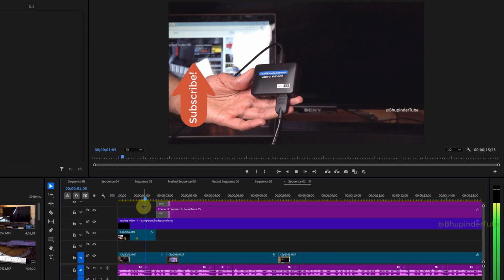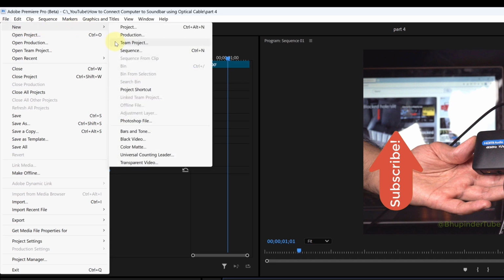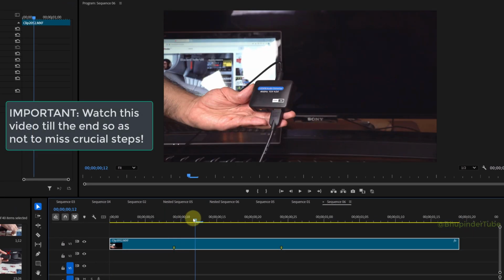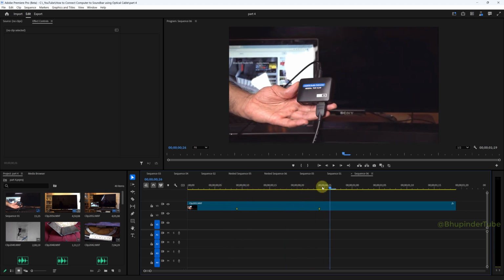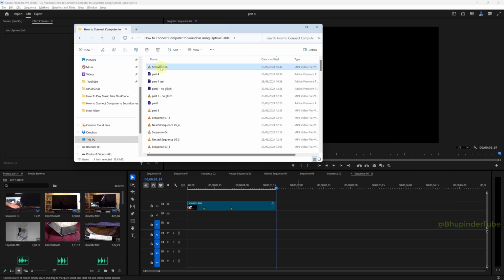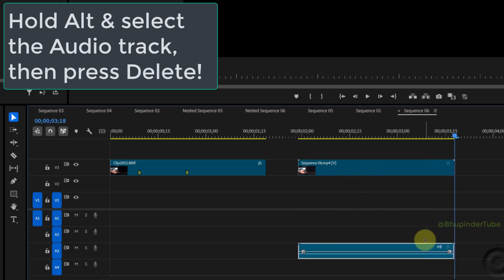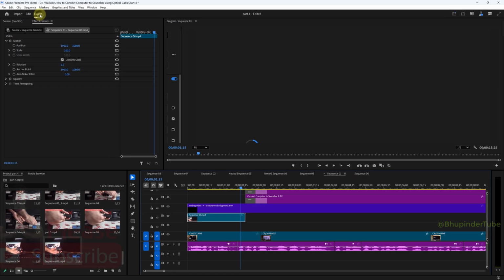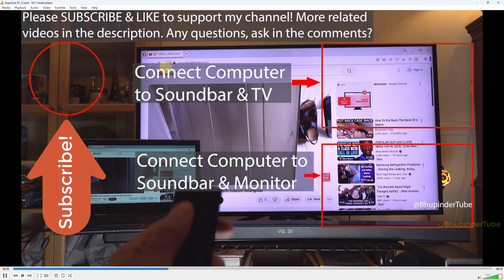FIX VIDEO GLITCHING IN PREMIERE PRO - Method 3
Premiere Pro is causing video glitches. The original footage doesn't have any glitches! If you're facing the same video glitches in the playback & even after producing the video, then watch this video!

IMPORTANT: This is my 3rd method to fix video glitches and I think it's the most reliable & easiest method to fix the video glitch in the playback & after export!

TIP: If one method didn't work on its own, then try to combine different methods together & try!

I've tried so many methods/troubleshoots to fix video glitches. Thanks!

IMPORTANT: Make sure to select a Sequence Preset that matches your copied clip! To learn how, watch "New sequence from clip Premiere Pro"

IMPORTANT: Watch this video till the end so as not to miss crucial steps!

Hold Alt & select the Audio track, then press Delete to delete the audio track only!

Then, Replace corrupted/glitchy clip with the uncorrupted clip!

One of my methods will definitely fix your video glitches once & forever! Make sure to read the pinned comment for the latest updates!